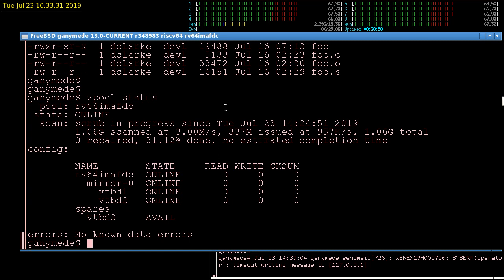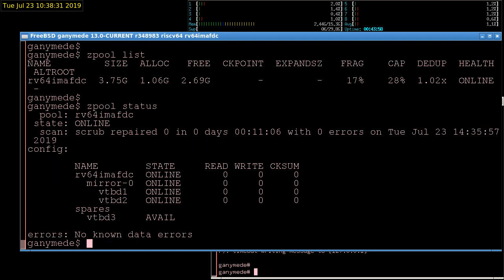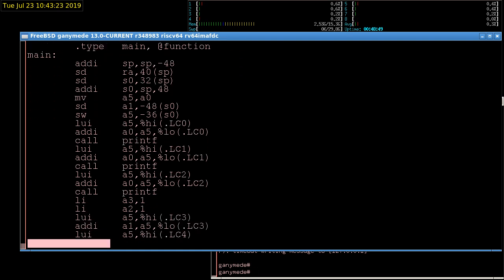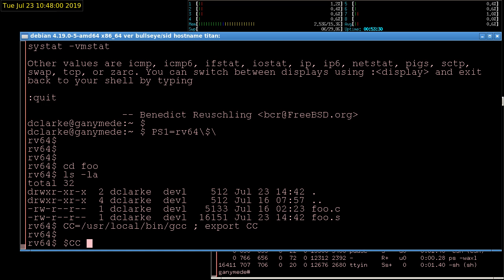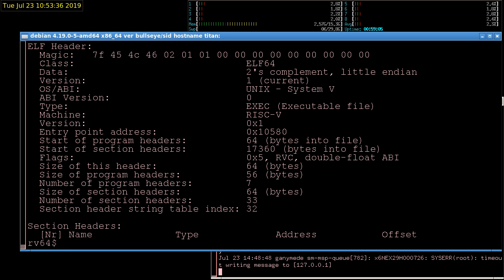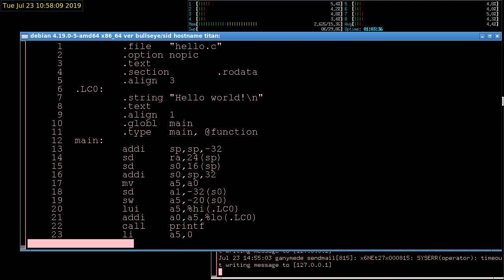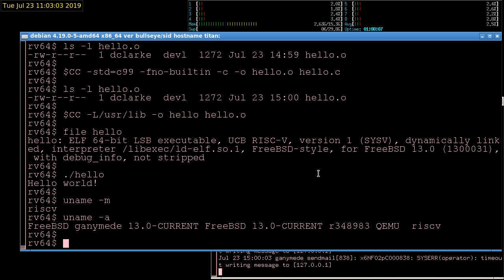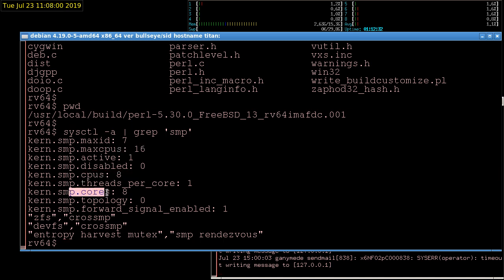A verbose look at Hello World on RISC-V and FreeBSD UNIX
A tedious and somewhat verbose look at the Hello World source code and compile stages on a FreeBSD UNIX machine which is based on the RISC-V architecture. where there is some sort of code lesson every day at 18:00HRS UTC.